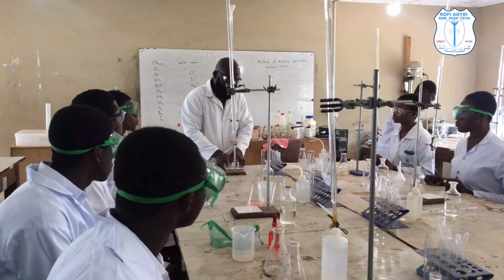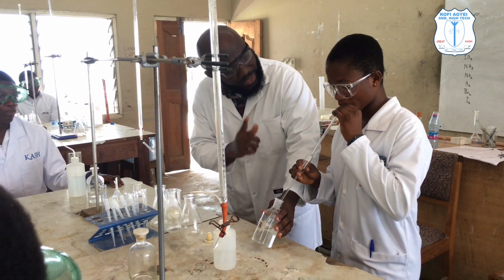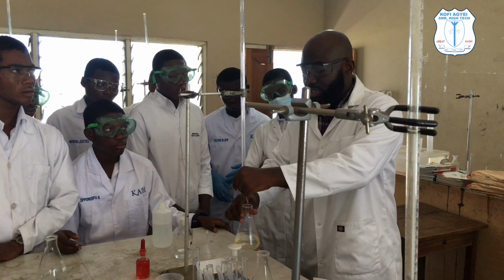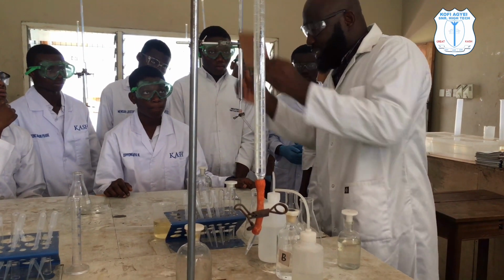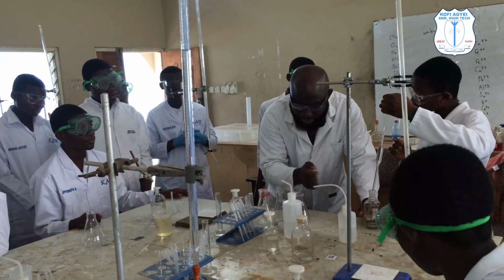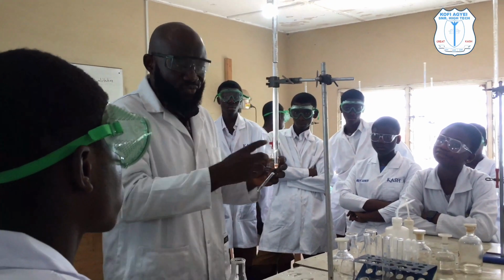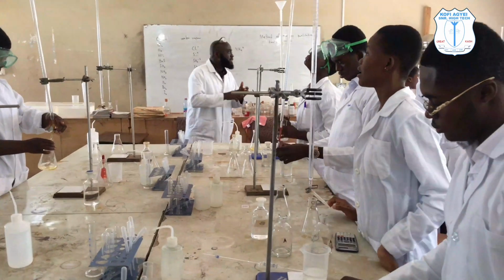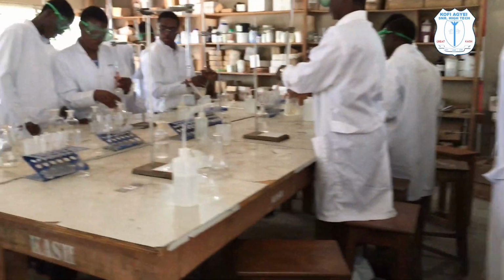Kofi Agyei Senior High Tech. School performs Titration Experiment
Great KASH Science Students performing Titration Experiments